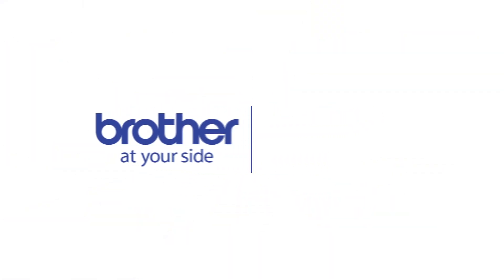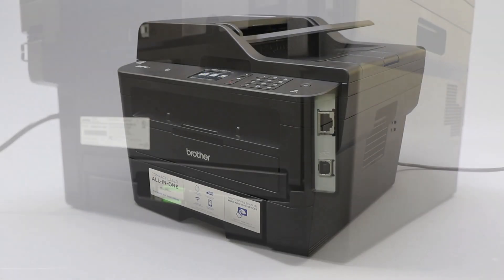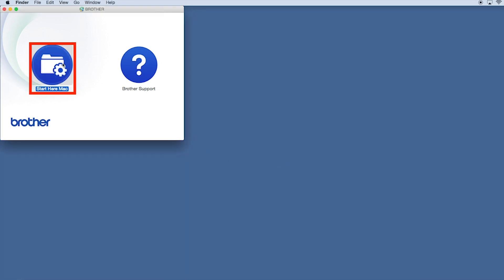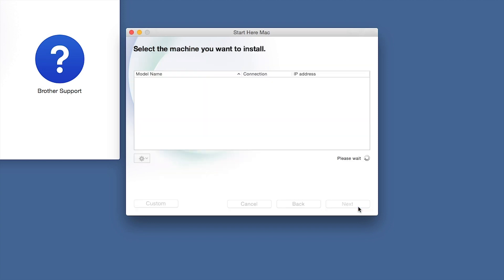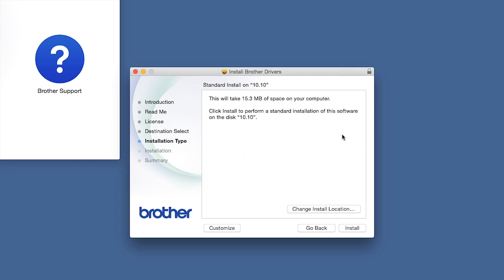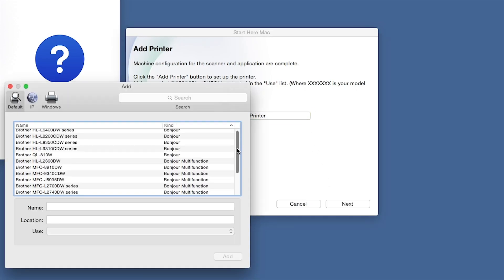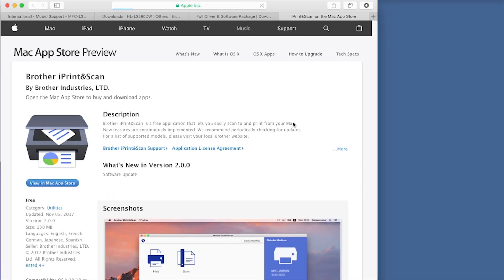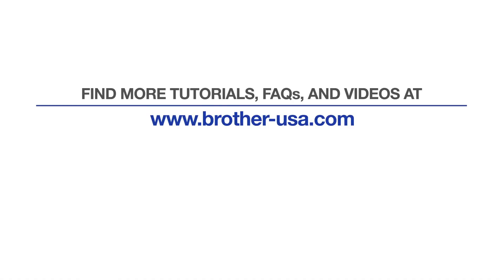Install MFCL2730DW on a Wired Network - for Macintosh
Learn how to set up your Brother MFC-L2730DW laser printer on a wired Ethernet network in this tutorial.

Models covered:
Brother MFCL2730DW

Quick Links / Table of Contents:
Models covered 00:09
Connect the cable 00:20
Download the software 00:28
Running the Installer software 00:40
Enter your password 01:19
CUPS driver 01:38
Download iPrint&Scan 01:50

Click “open”

Click “Next”

Click “Continue”

Click “Install”

Click “Add.”

Click “Next.”

Customers also searched:
Brother MFC L2730DW Ethernet Macintosh